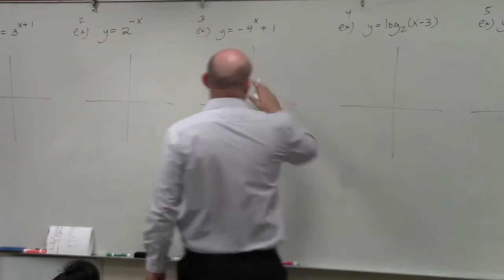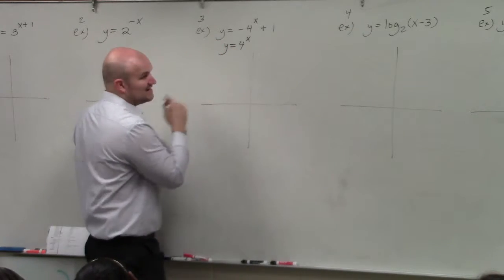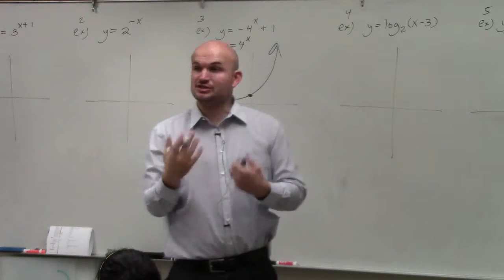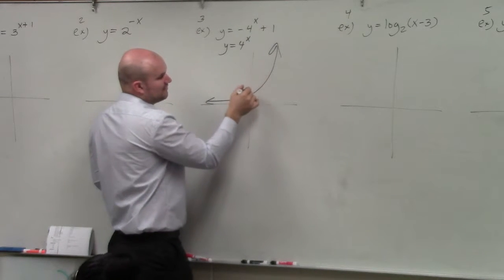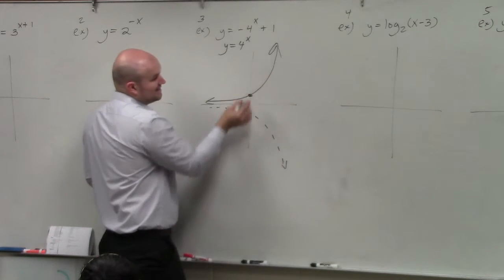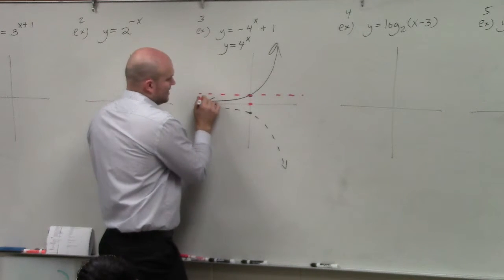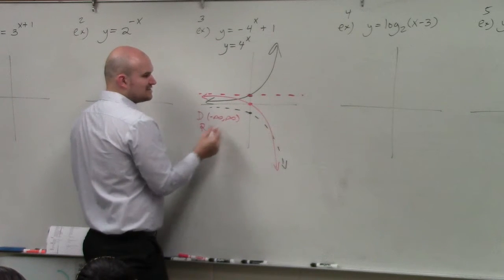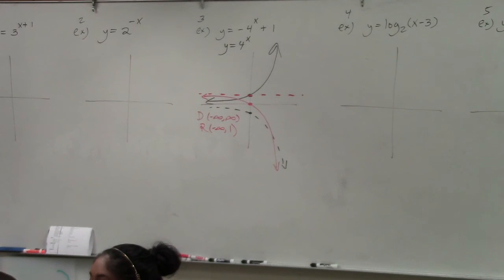Graphing an exponential function and determine the domain and range